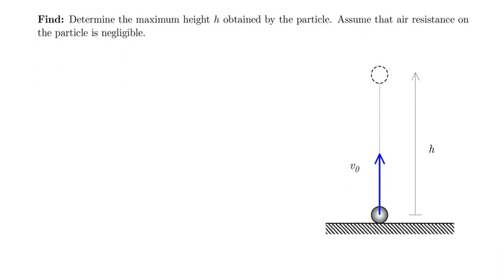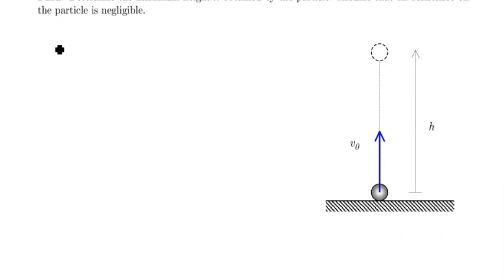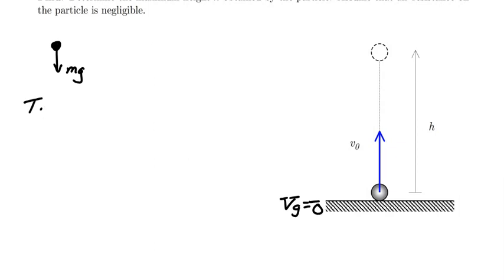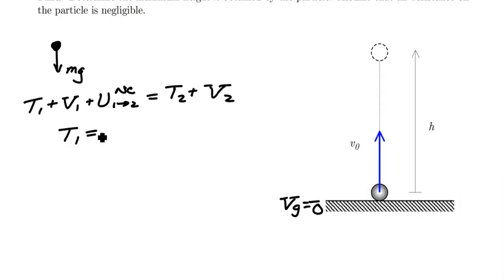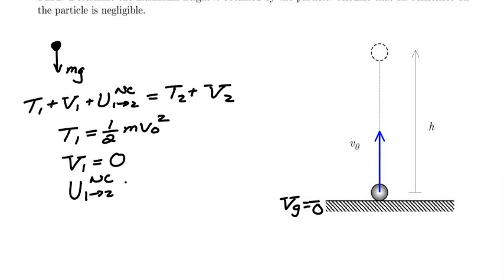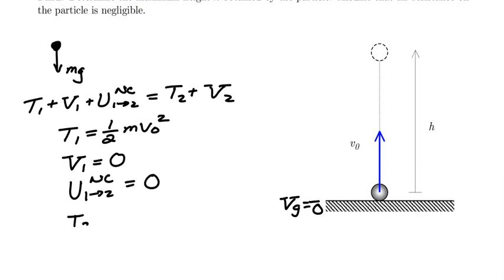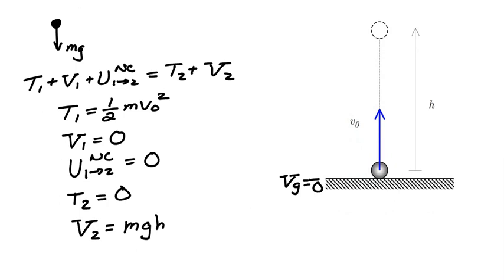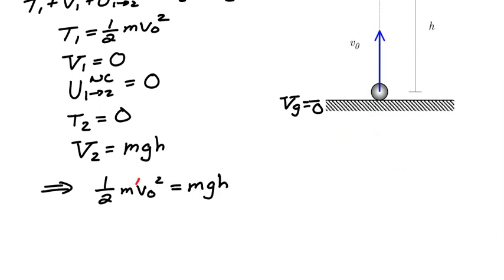Dynamics: A Lecturebook -- E4.B.3